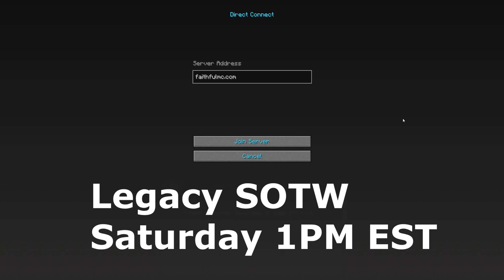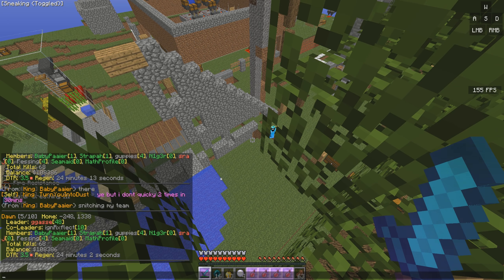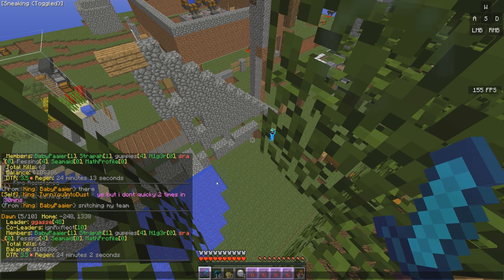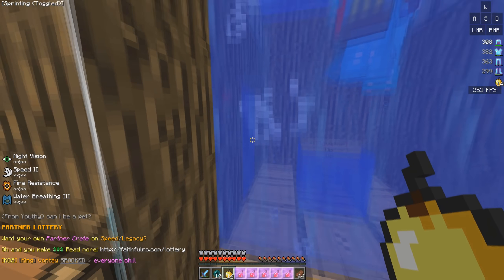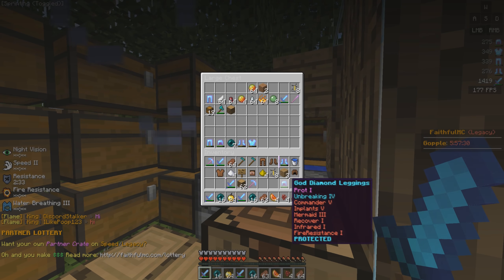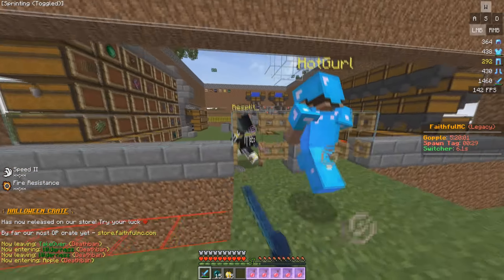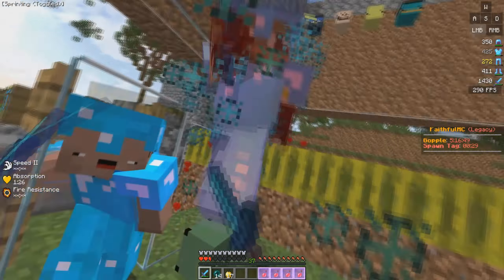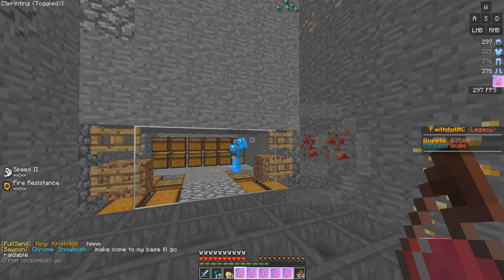TELEPORTING PEOPLE INTO RANDOM TRAPS! *OP SNOWBALL* - LIVING IN A GIANT TREE (3) | Minecraft HCF